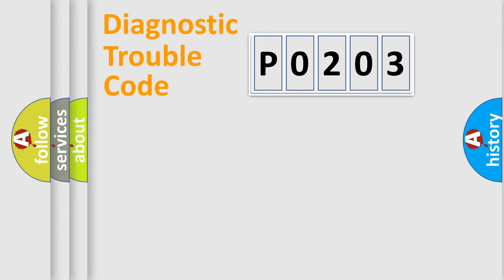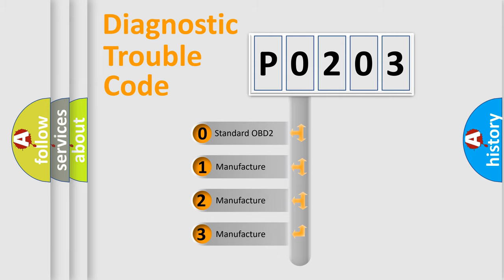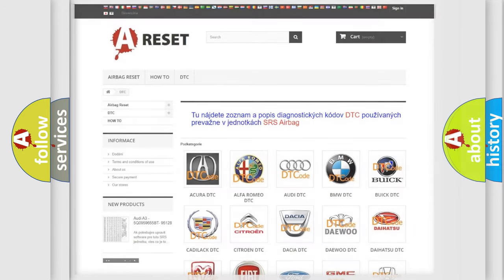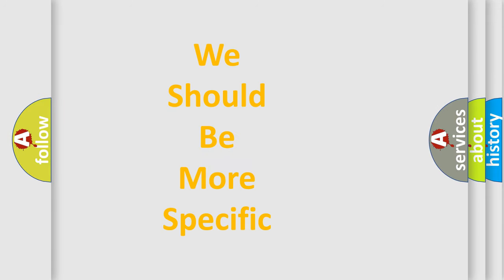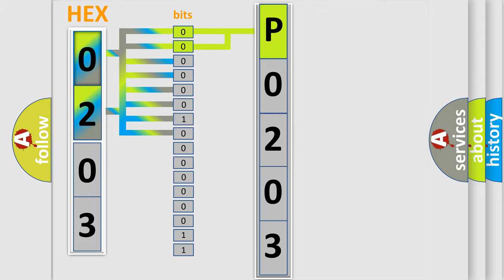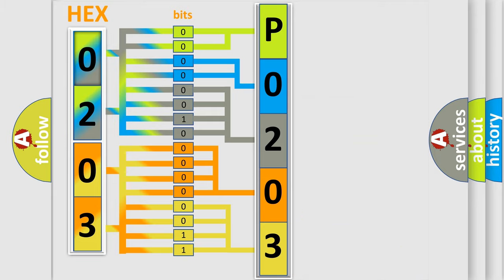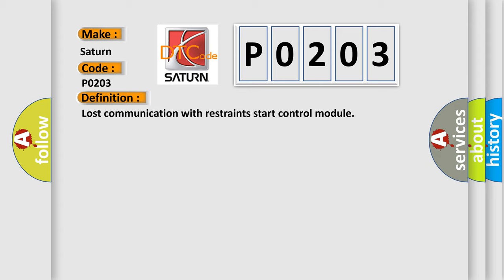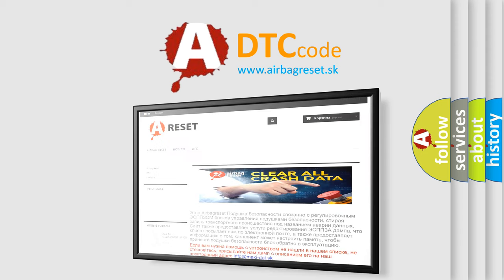DTC Saturn P0203 Short Explanation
Contents:
0:21 Basic DTC analysis according to OBD2 protocol standard.
1:48 Insight into programming
2:58 A diagnostically understandable description of the Diagnostic Trouble Code
3:05 Basic error definition

Make:
Saturn
Code:
P0203
Definition:
Lost communication with restraints start control module
Description:
Receiving error of BCM from SDM for specified time continuously
Cause:
CAN circuitBCM